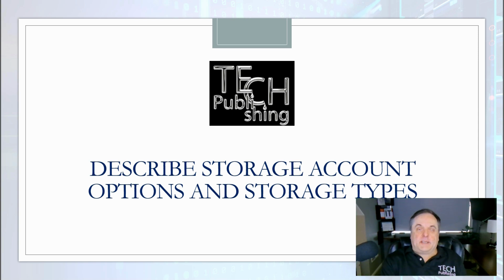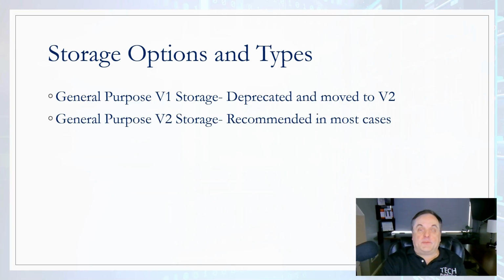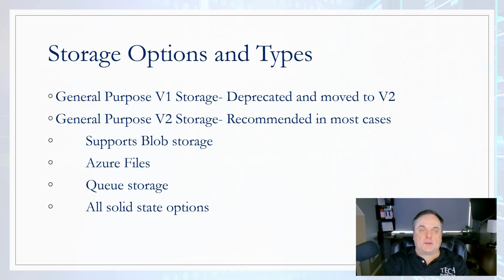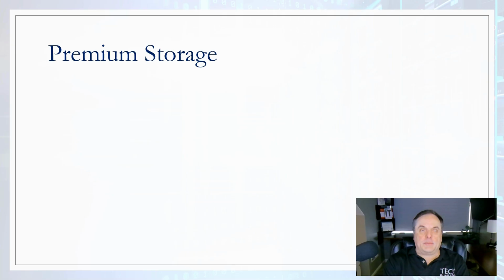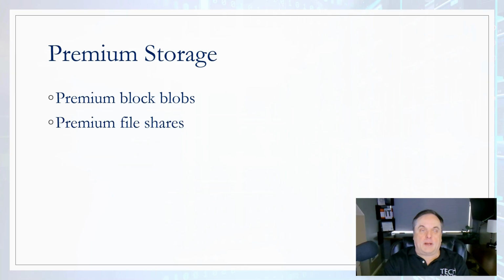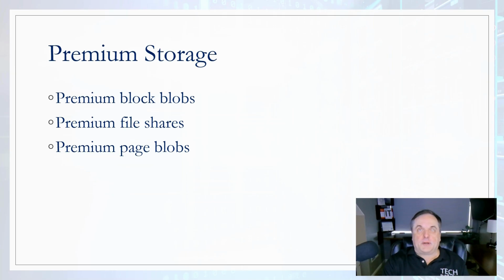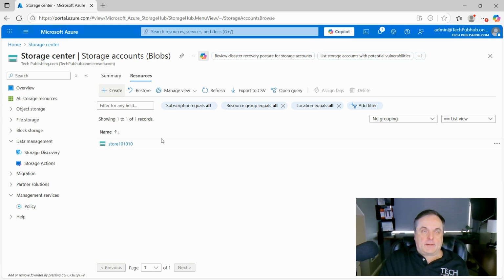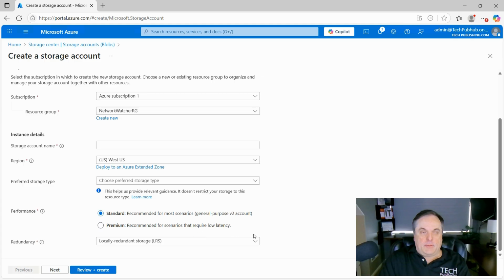02 19 AZ-900 Describe storage account options and storage types